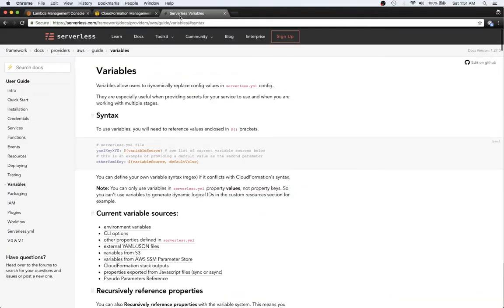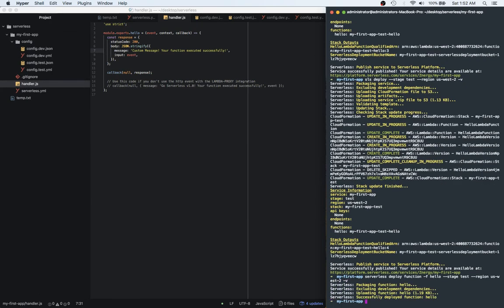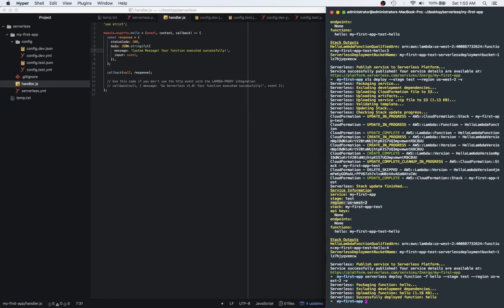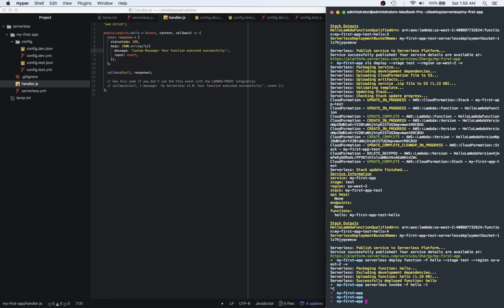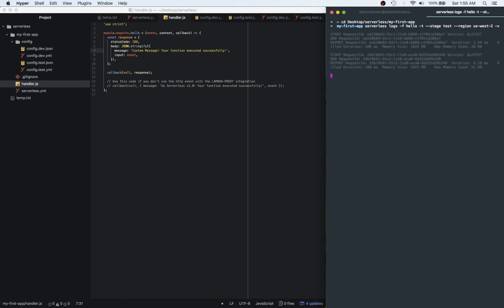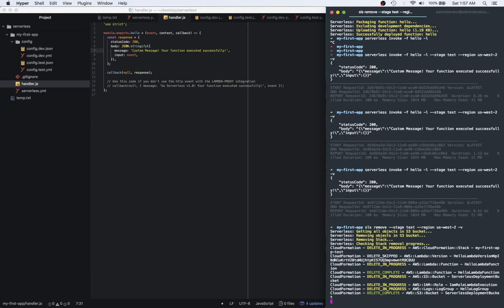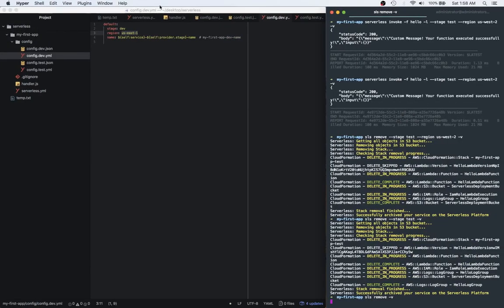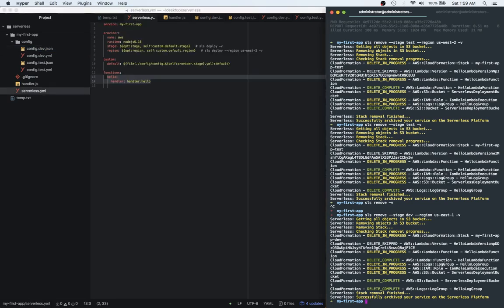Serverless Intro, part four: Serverless Commands